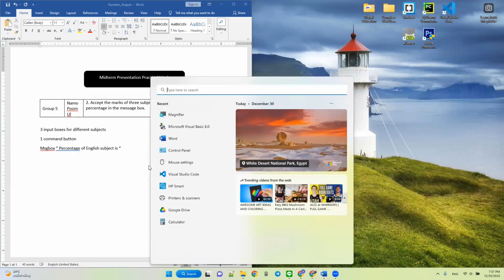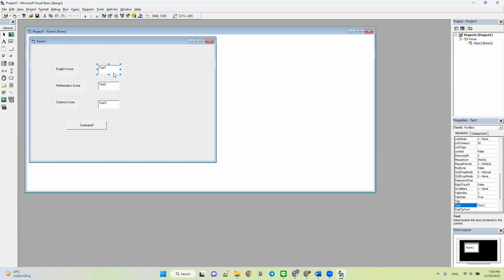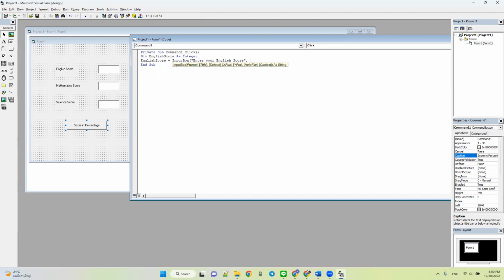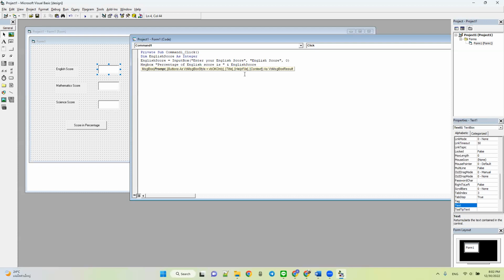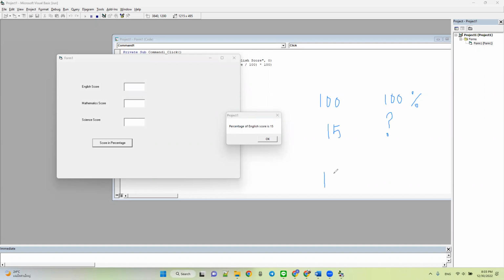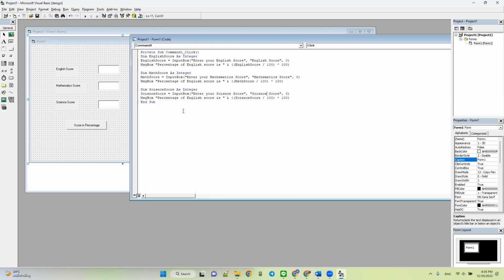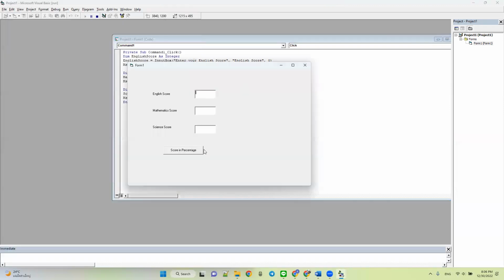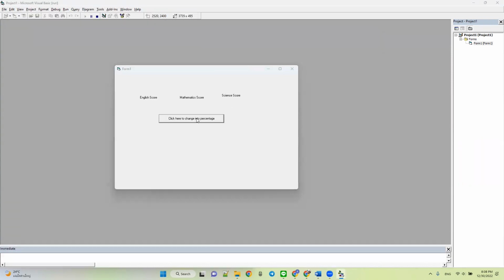Change Percentage with VB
Using InputBox to receive input from users and MsgBox to show output to users